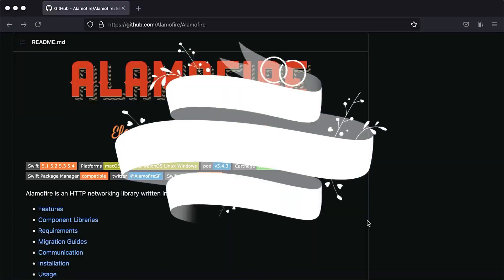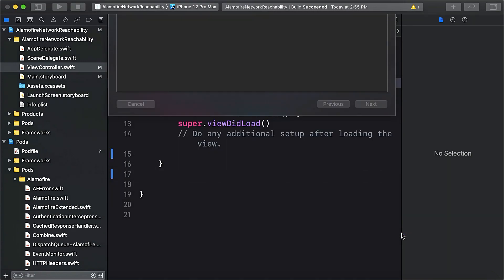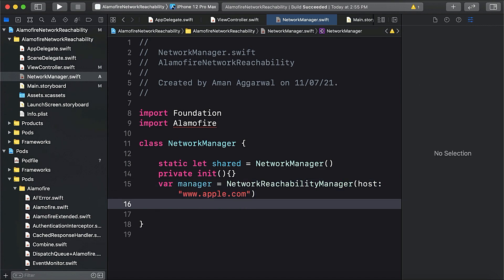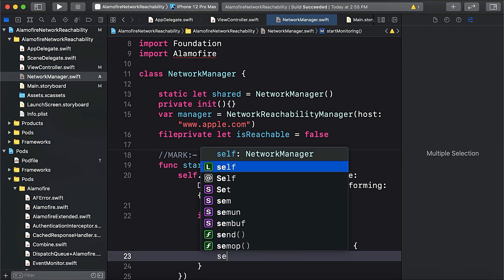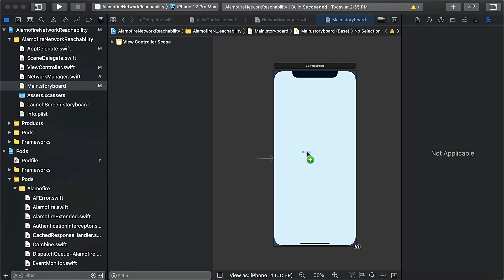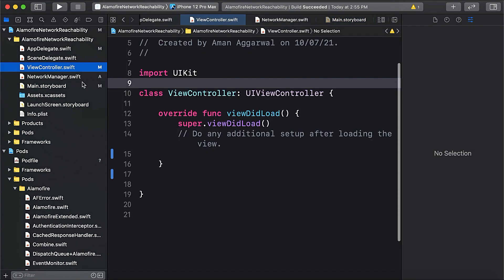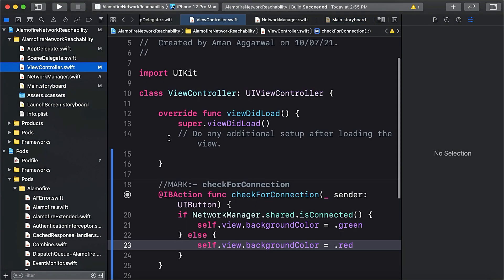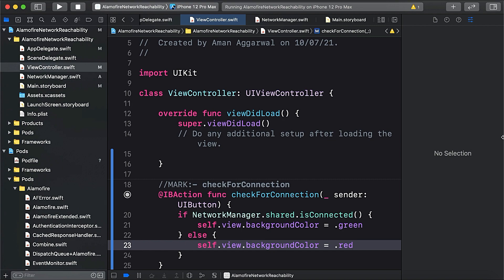Swift Tutorials: Detect change in internet connection using Alamofire NetworkReachabilityManager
In this video, we will learn how to monitor changes for internetconnection in swift language using the NetworkReachabilityManager provided in Alamofire library, a most common networking library used by iOS developers for making API requests.

If you are not using Alamofire then you can useNetwork framework and the link for video to detect change in internet connection using Network framework is given below